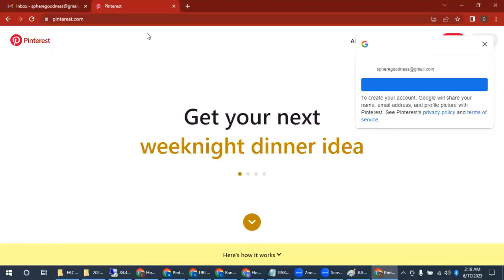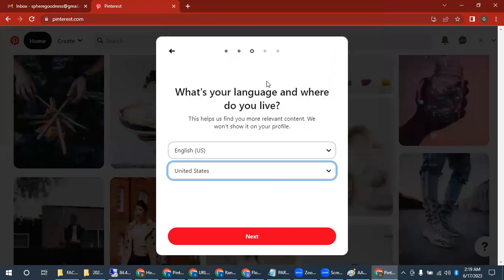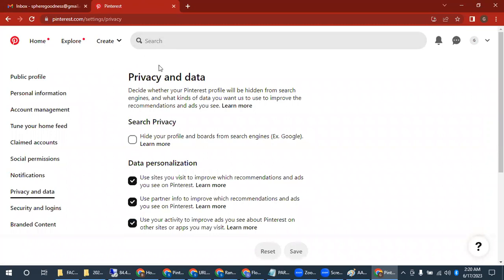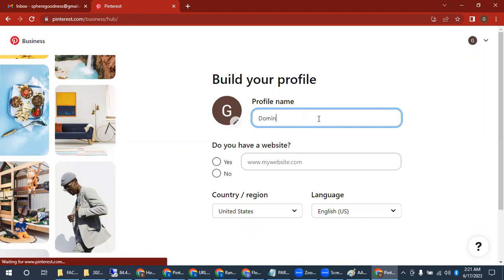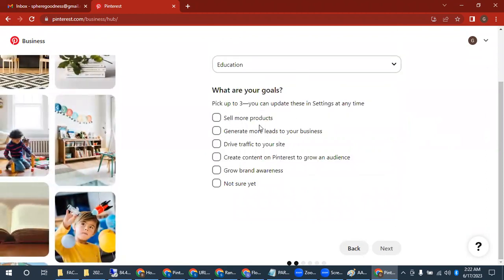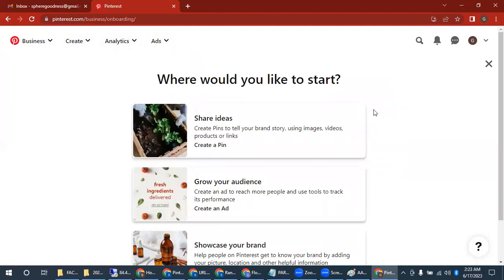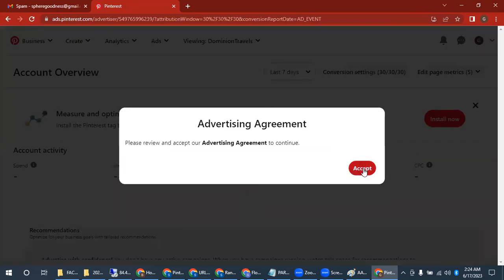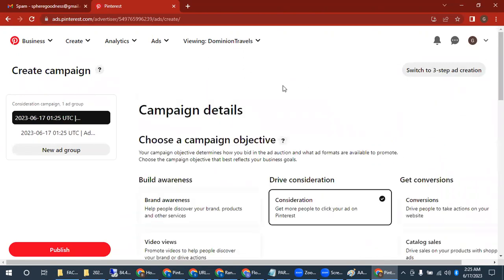Pinterest AdSense Arbitrage PART 1 || 2025 AdSense Arbitrage Update for Bloggers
Are you a blogger looking to maximize your earnings through AdSense arbitrage? In this video, we break down the latest 2025 AdSense arbitrage strategies using Pinterest traffic to drive high-quality visitors to your blog.

🔥 What You’ll Learn in Part 1:
✅ How AdSense arbitrage works in 2025
✅ Why Pinterest is a powerful traffic source for bloggers
✅ The best content strategies to attract high CPC traffic
✅ Common mistakes to avoid & how to stay compliant with Google AdSense

💬 Drop your questions in the comments, and let’s discuss how to make AdSense arbitrage work for you in 2025!